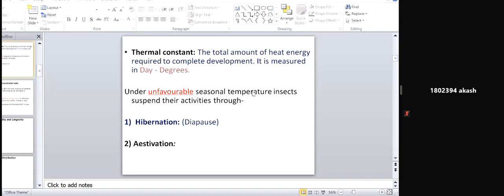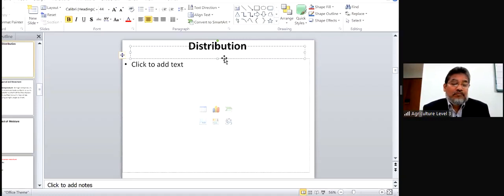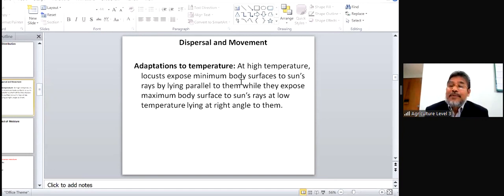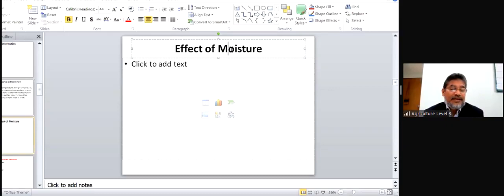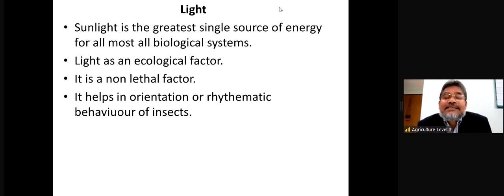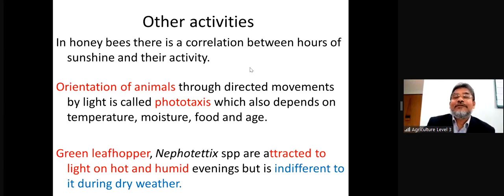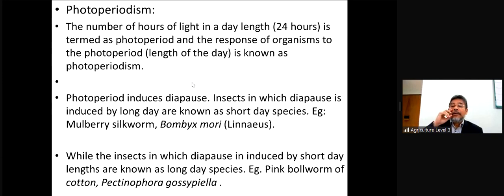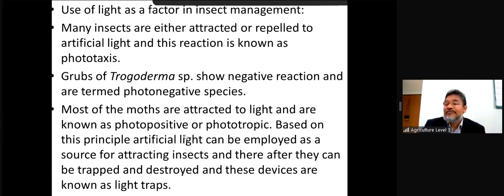Fecundity and Longevity , Dispersal and Movement , Effect of Moisture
Insect ecology is the scientific study of how insects, individually or as a community, interact with the surrounding environment or ecosystem. Insects play significant roles in the ecology of the world due to their vast diversity of form, function and lifestyle; their considerable biomass; and their interaction with plant life, other organisms and the environment. Since they are the major contributor to biodiversity in the majority of habitats, except in the sea, they accordingly play a variety of extremely important ecological roles in the many functions of an ecosystem. Taking the case of nutrient recycling, insects contribute to this vital function by degrading or consuming leaf litter, wood, carrion and dung and by dispersal of fungi. Insects form an important part of the food chain, especially for entomophagous vertebrates such as many mammals, birds, amphibians and reptiles. Insects play an important role in maintaining community structure and composition; in the case of animals by transmission of diseases, predation and parasitism, and in the case of plants, through phytophagy and by plant propagation through pollination and seed dispersal. From an anthropocentric point of view, insects compete with humans; they consume as much as 10% of the food produced by man and infect one in six humans with a pathogen.Diseases, insects, and weeds can cause costly and irreparable harm to livestock and crops. Methods to manage these problems include the use of pesticides or biological pest control. Integrated pest management (IPM) couples both methods and includes monitoring to reduce the overuse of pesticide applications. IPM aims to develop and extend effective, affordable, and environmentally-sound control strategies